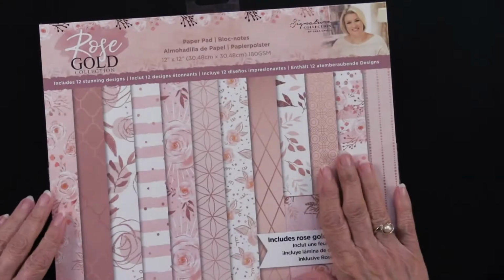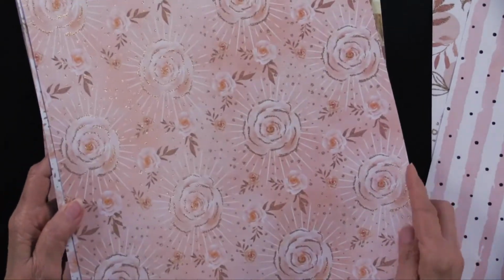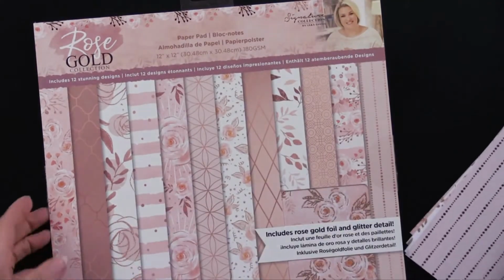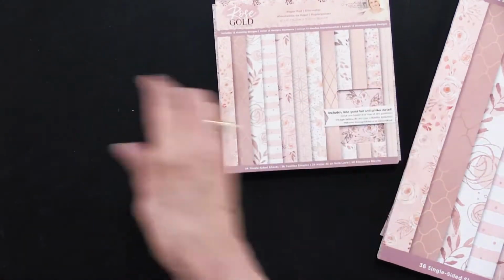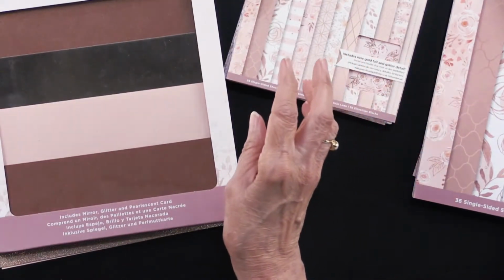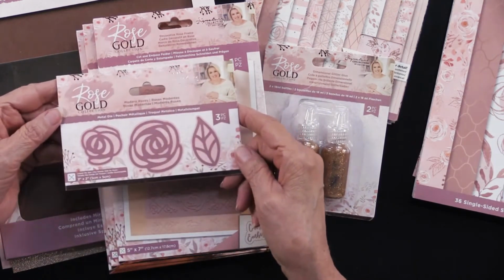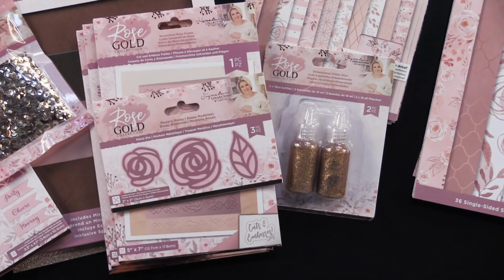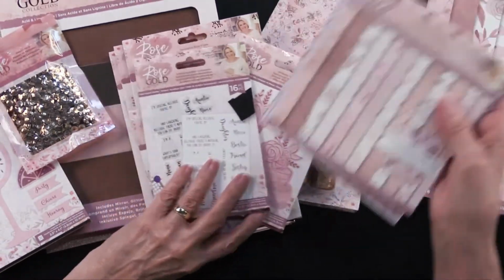Rose Gold Collection from Hunkydory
｡･:*:･ﾟ★,｡･:*:･ﾟ☆｡･:*:･ﾟ★,｡･:*:･ﾟ✧ :*ﾟ:*:✼✿

You can find all our stationery , scrapbooking and cardmaking must haves here

｡･:*:･ﾟ★,｡･:*:･ﾟ☆｡･:*:･ﾟ★,｡･:*:･ﾟ✧ :*ﾟ:*:✼✿

｡･:*:･ﾟ★,｡･:*:･ﾟ☆｡･:*:･ﾟ★,｡･:*:･ﾟ✧ :*ﾟ:*:✼✿

｡･:*:･ﾟ★,｡･:*:･ﾟ☆｡･:*:･ﾟ★,｡･:*:･ﾟ✧ :*ﾟ:*:✼✿